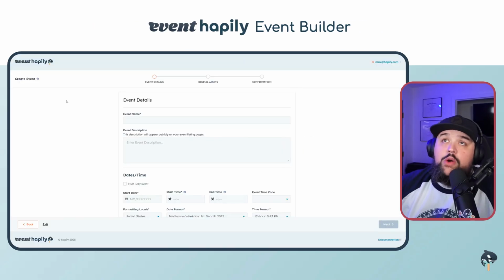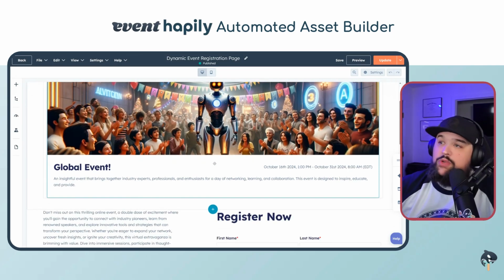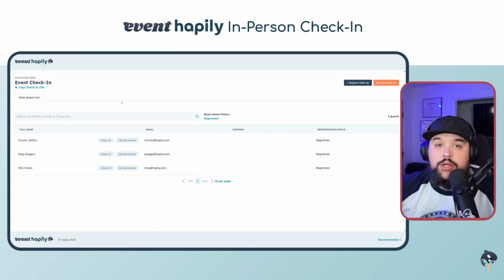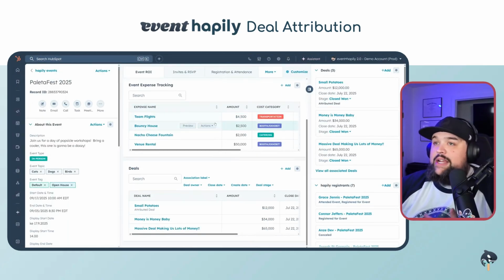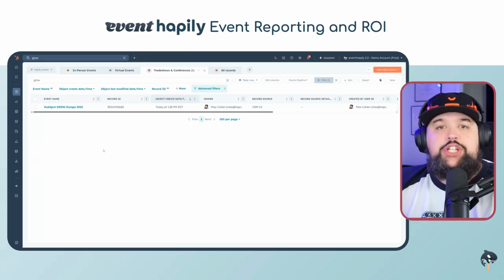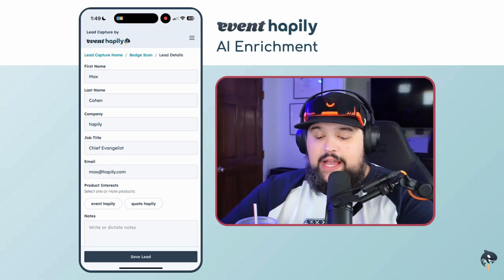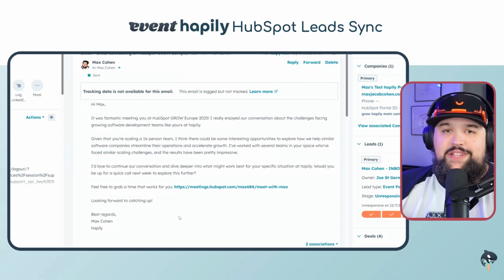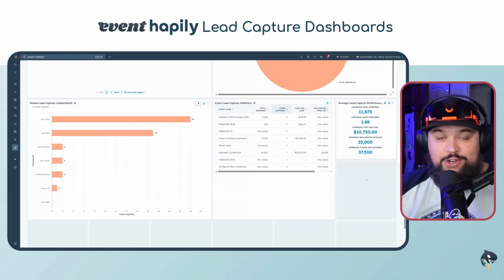End to End event•hapily Walkthrough | 5 MIN DEMO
This is why you need event•hapily for all your events. One platform transforms HubSpot into a comprehensive event management powerhouse. This isn't just a short cut to running events in HubSpot, it's the master key that unlocks all things events.

Ditch that manual work of tediously setting stuff up your HubSpot objects one field at a time. Join the many whose productivity have multiplied, and regained their joy in events by using event•hapily.

⏱ Timestamps (Feature List):
0:00 - Intro
0:08 - Manage Events in HubSpot
0:17 - Event Builder
0:28 - Event Lists
0:32 - Registration Forms
0:39 - Confirmation Emails
0:41 - QR Codes
0:46 - Lead Capture
0:50 - Zoom Meetings & Webinars
0:53 - HubSpot Campaigns
0:56 - Automated Asset Builder
1:12 - Event Registration
1:23 - Event Record Management
1:37 - In-Person Check-In
2:01 - Attendance Tracking
2:13 - Deal Attribution
2:48 - Event Reporting and ROI
3:18 - Mobile Lead Capture
3:32 - Scan Leads
3:41 - AI Enrichment
4:04 - AI Follow Up Email
4:21 - HubSpot Lead Sync
4:45 - Reports on Records
5:10 - Lead Capture Dashboards
5:30 - Conclusion